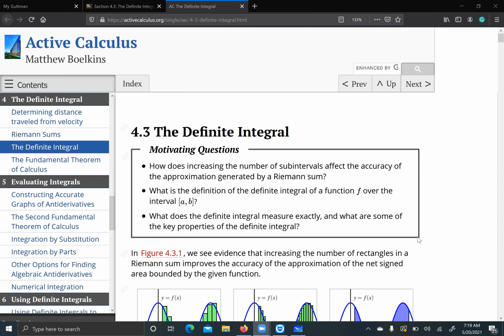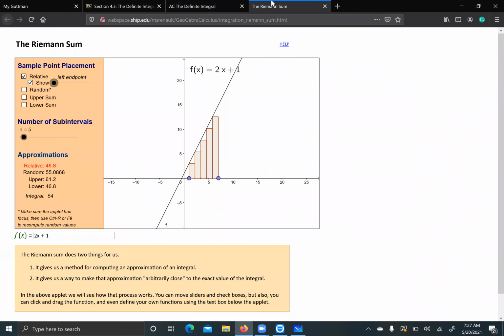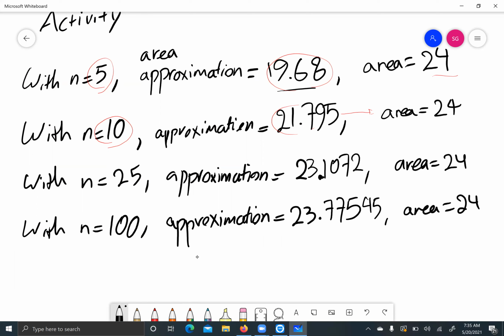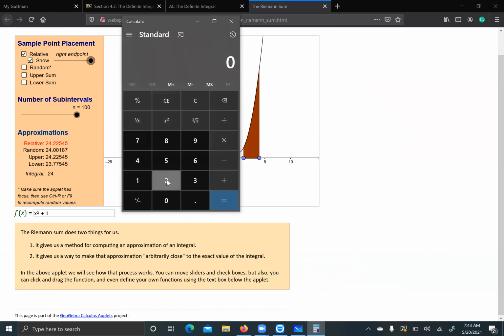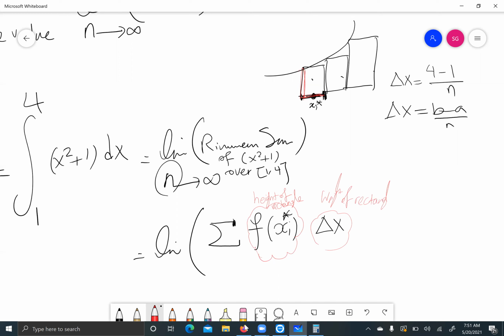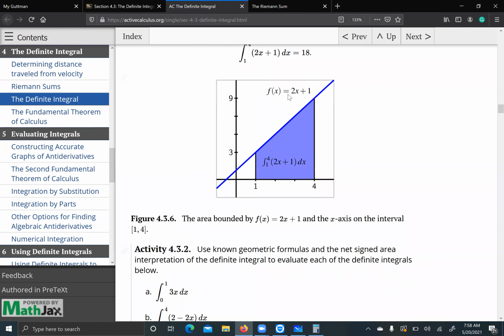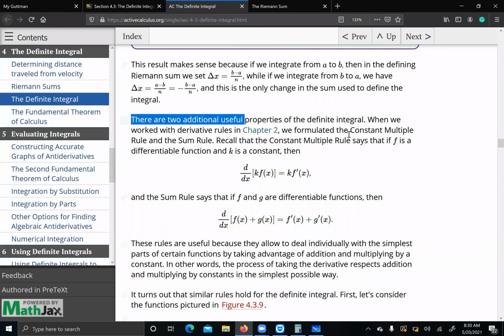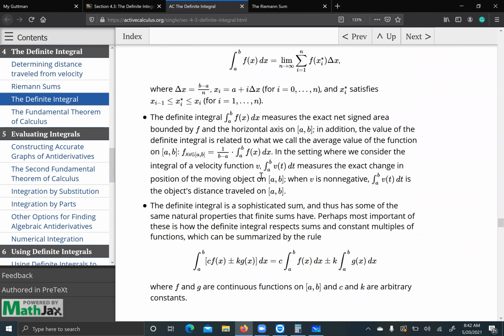Section 4.3 _Calculus